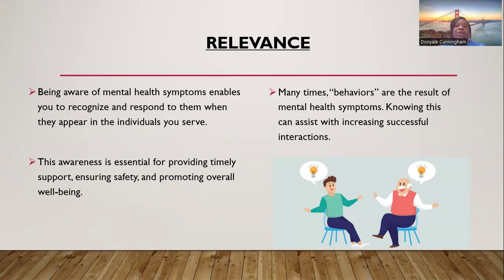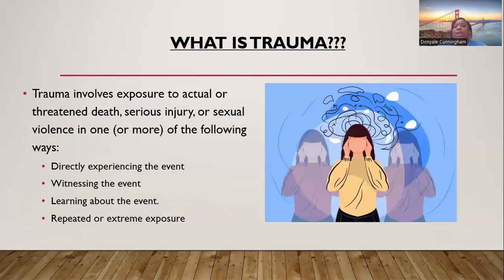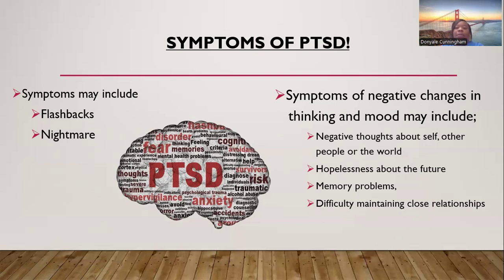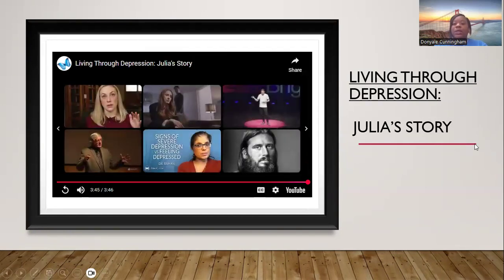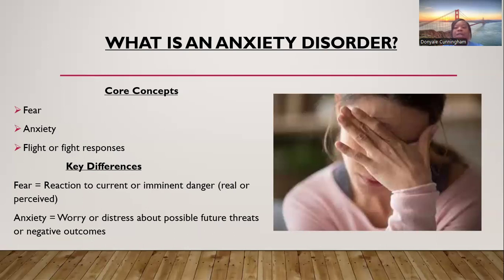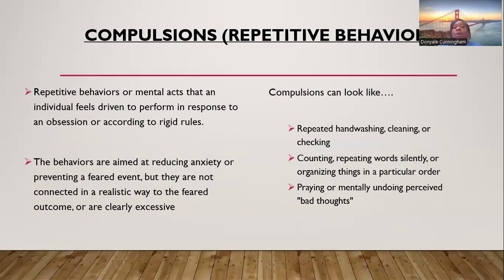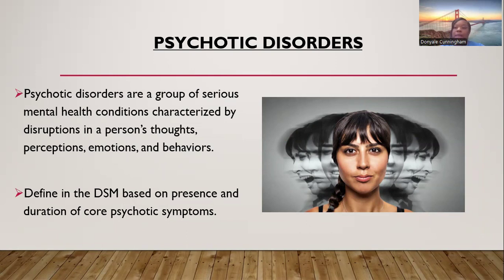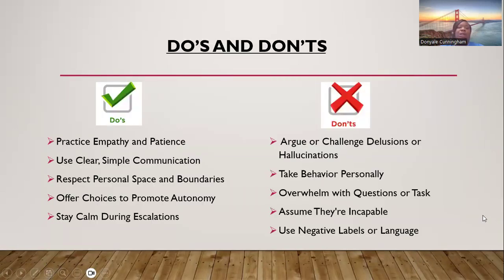Basics of Mental Health